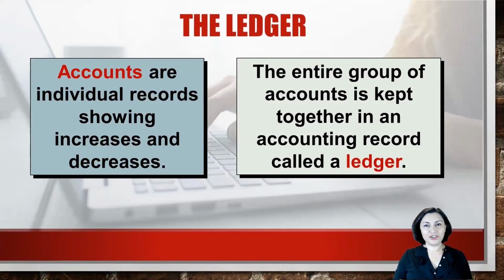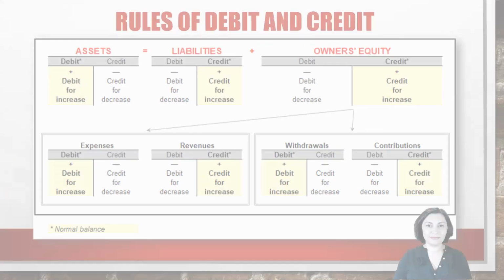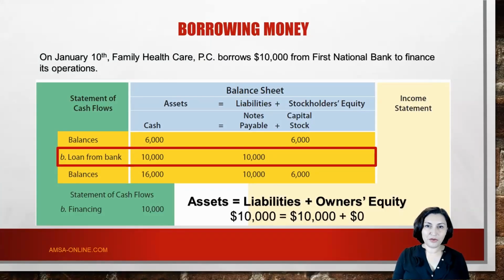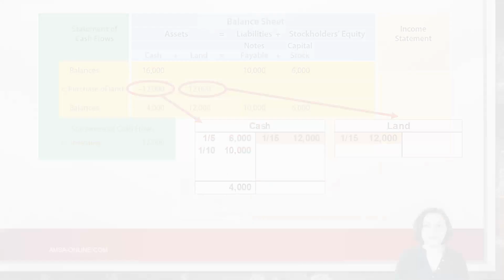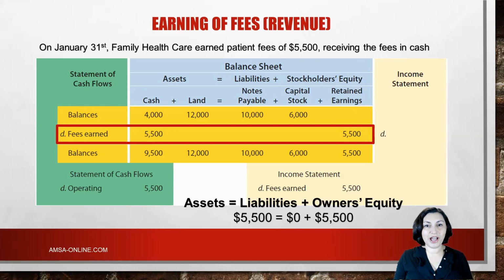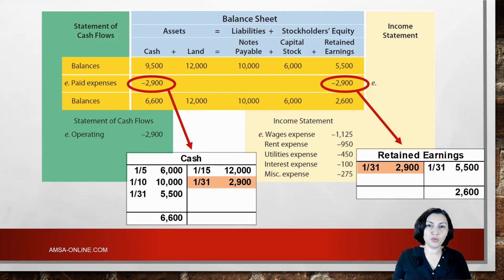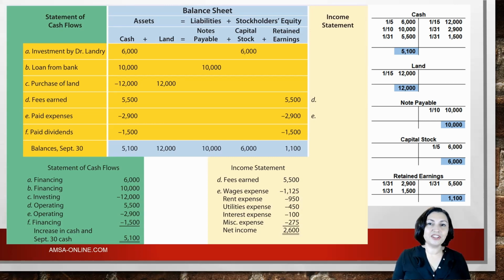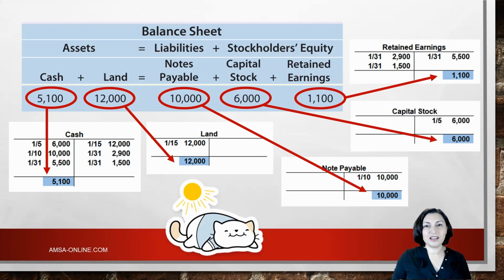How to Record Business Transactions: The Accounting Cycle Explained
Master financial accounting with this clear breakdown of the accounting cycle. Learn how to record transactions accurately today.
This lesson continues our exploration of the accounting cycle, focusing on the practical steps required to document business activities. Whether you are a student or a professional needing a refresher, understanding how to process financial data is essential for maintaining accurate records.
We specifically examine the process of capturing economic events through a series of hands-on exercises. By working through these accounting examples, you will see how various business transactions impact the general ledger and overall financial reporting. This systematic approach ensures you can handle real-world scenarios with confidence and precision.

The textbooks used in this video: Financial Accounting, Jan R. Williams. Publisher: McGraw-Hill and  Survey of Accounting, Carl S. Warren. Publisher: Cengage Learning. Chapter 3.

Timeline
00:00 The Accounting Cycle – Capturing Economic Events – Examples
00:49 The Ledger
01:02 The Use of Accounts – T-Account
01:32 Intro to Debit and Credit Entries
01:54 Accounting Equation
02:16 Debit and Credit Entries
02:46 Double-Entry Accounting: The Equality of Debits and Credits
03:12 Rules of Debit and Credit
03:30 Examples -Transactions of Family Health Care (Sample Company)
04:24 How to Record the Original Investment in the Company (Capital Stock)
06:30 How to Record Borrowing Money (Notes Payable)
08:01 How to Record Buying Land
09:25 The Rules of Debit and Credit for Owners’ or Stockholders’ Equity (Capital Stock, Retained Earnings Including Dividends, Revenues, and Expenses)
10:36 How to Record Earning of Fees (Revenue)
12:18 How to Record Paying of Expenses
14:23 How to Record Paying Dividends
16:06 Overview of All Transactions after they Are Recorded
17:54 Cash on the Balance Sheet, the Statement of Cash Flows, and the Ledger or T-Account
18:09 Revenues and Expenses on the Income Statement, the Balance Sheet (in the Retained Earnings Section),  and the Retained Earnings Ledger or T-Account
18:41 The Accounting Equation after all Transactions are Posted to Ledger Accounts